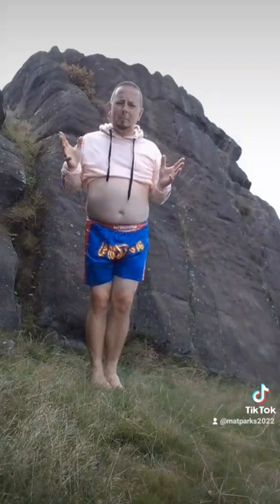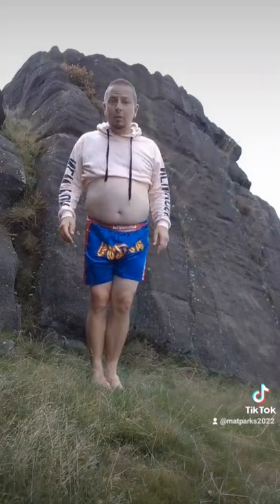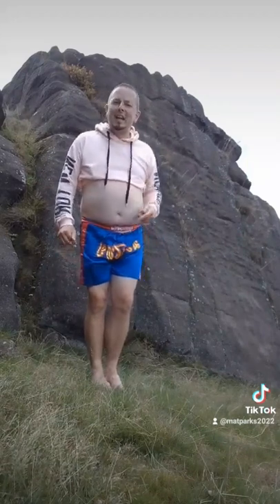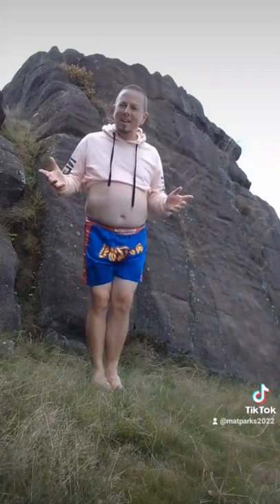A Hike to Holder Stones. Withens Moor. Cragg Vale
Like two giant sentinels on the peak of the hillside stand Holder Stones. Not easily accessible but can be seen from miles around. They are possibly the biggest rocks on the hillside and make a wonderful foreground for photos of Stoodley Pike.